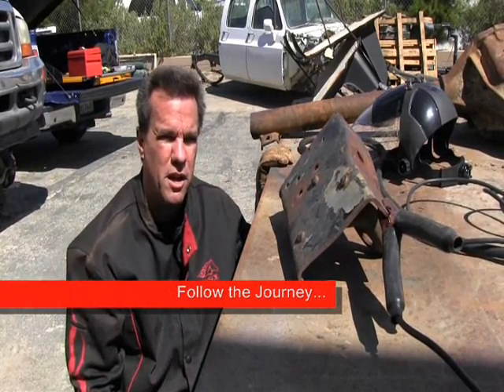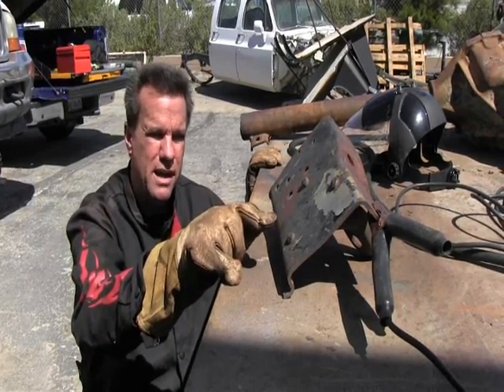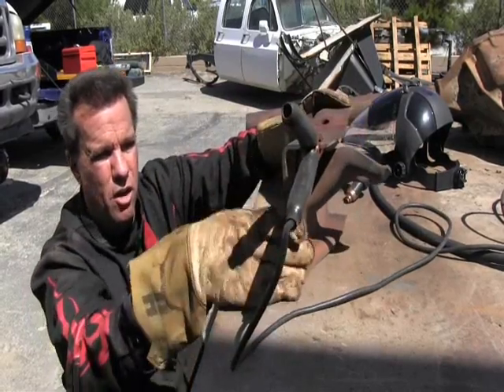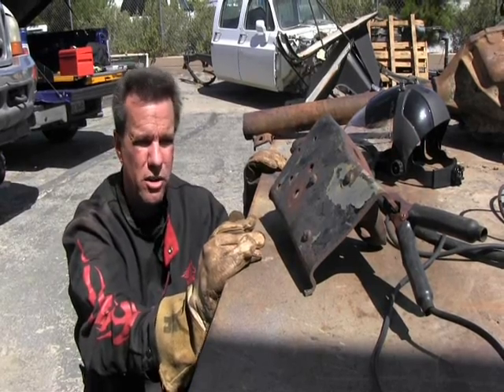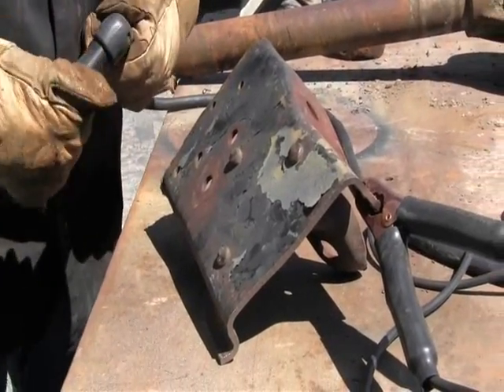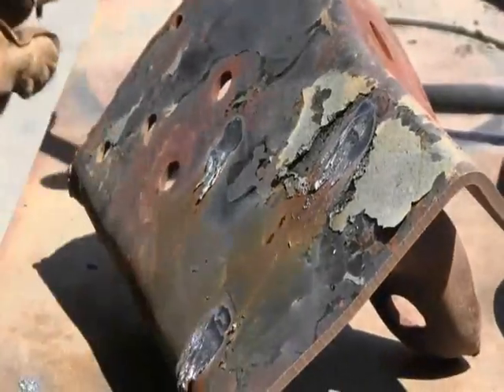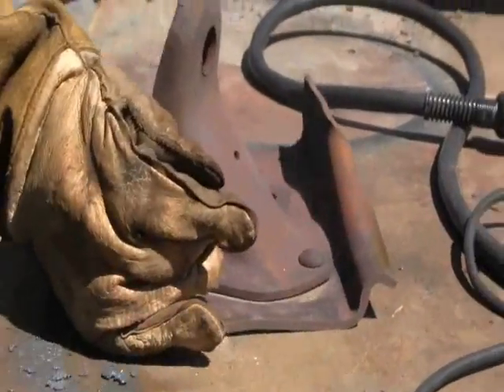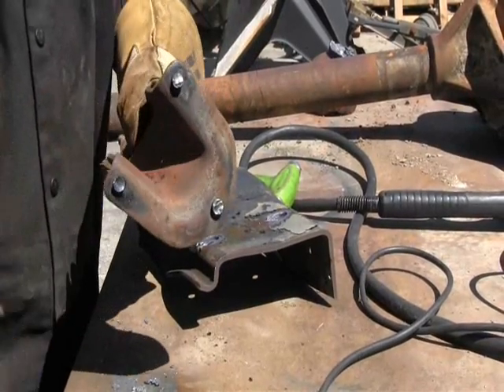Removing a shock mount rivet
Shows expanded metal mode at 30 Amps shaving the heads off rivets to get a shock mount off an old frame piece.